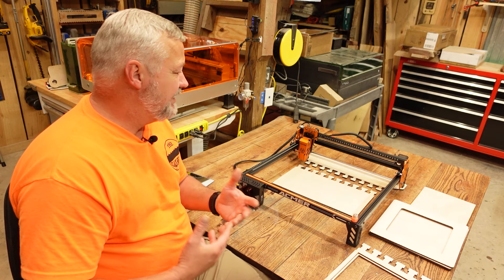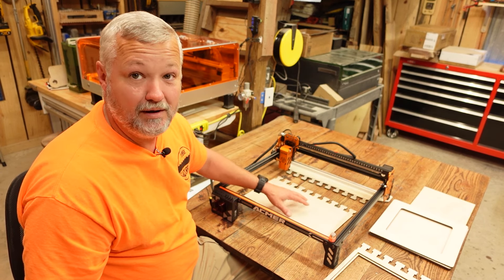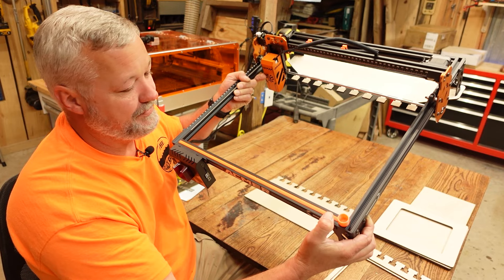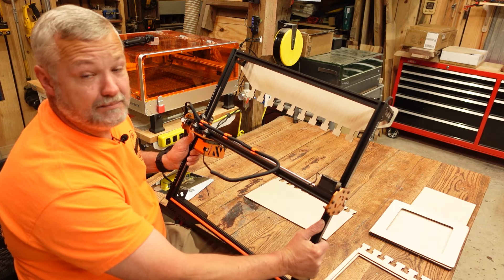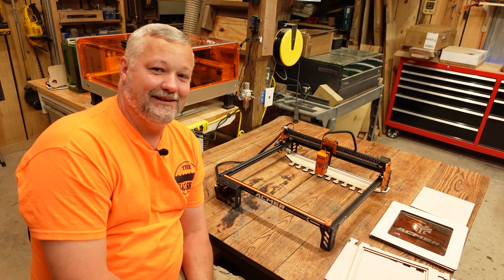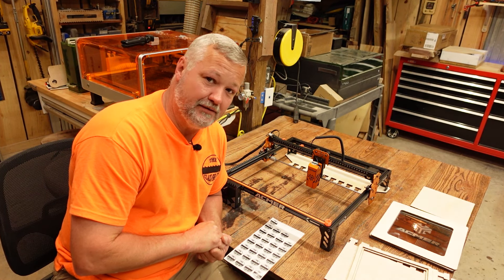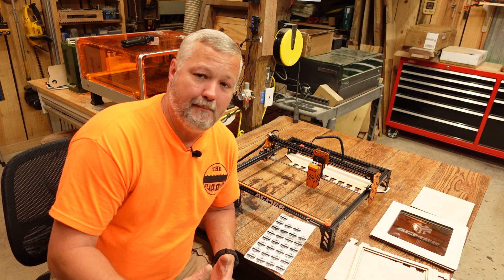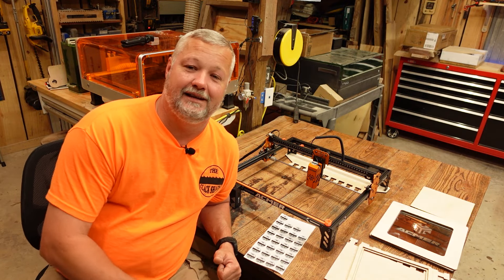What could be better than a FREE laser?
Some of y'all asked that the machine be a "one of a kind", now it is. The free laser just got better.

3D printed parts

Jig system cut file

ACMER 3rd Anniversary Celebration, Share the event to win ACMER laser engravers.